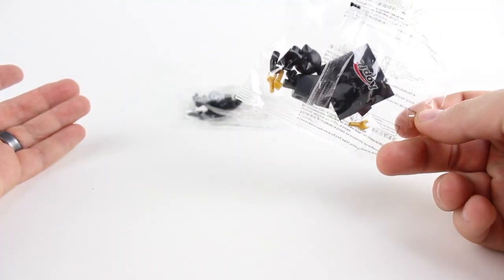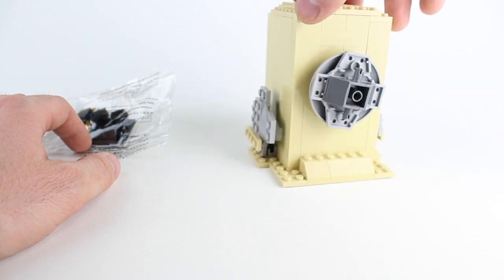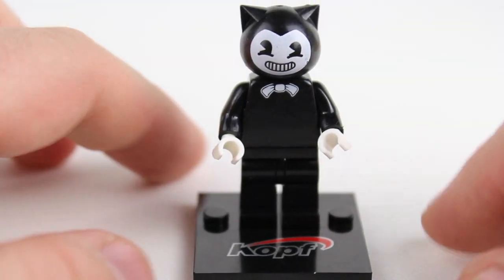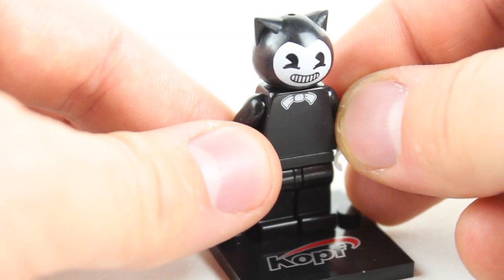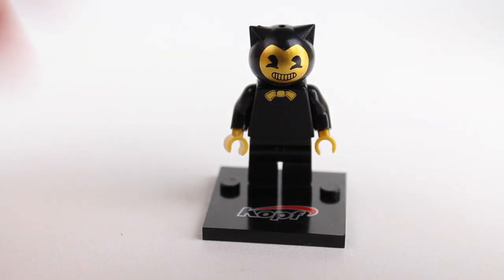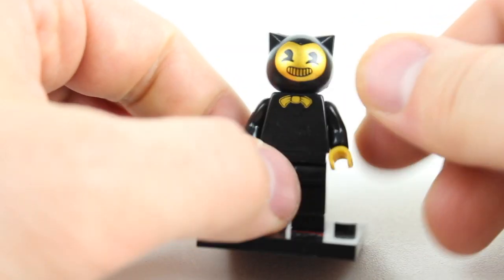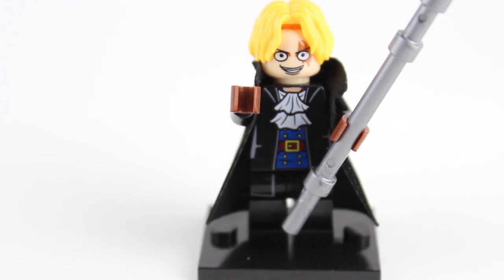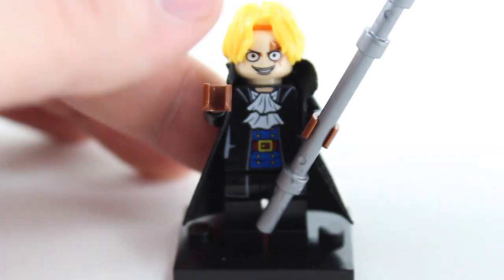LEGO Spooky Horror Minifigures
Do you like Horror LEGO Minifigures? These are some Spooky LEGO  Minifigures that are Creepy. These are from Bendy and the ink Machine 2019. These Custom LEGO Minifigures are very similar to the other scary LEGO Custom Minifigs that I have reviewed before. If you like Bendy and the Ink machine or If you Like LEGO Minifigures you are going to enjoy these figures. What about a Toy Gander stop motion LEGO Scary Movie with these figures?